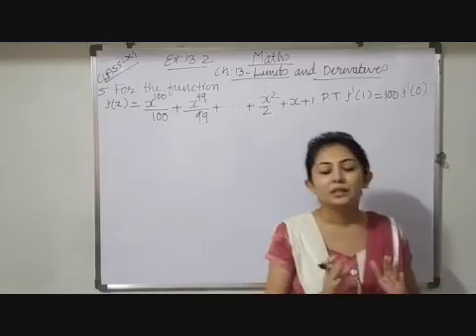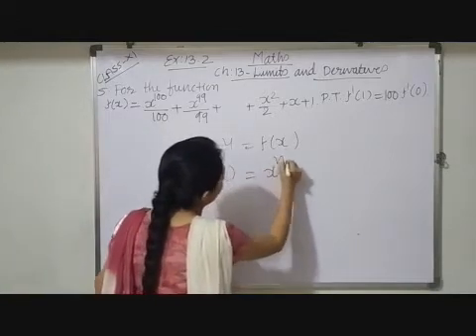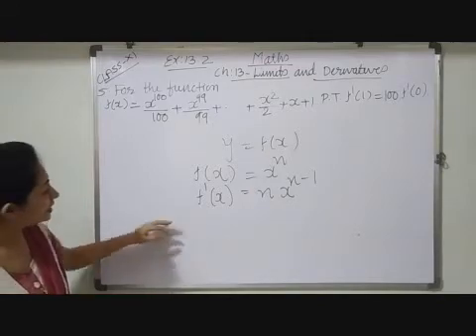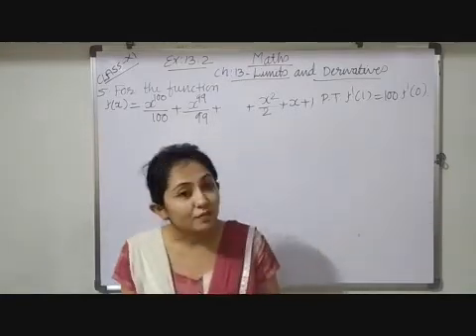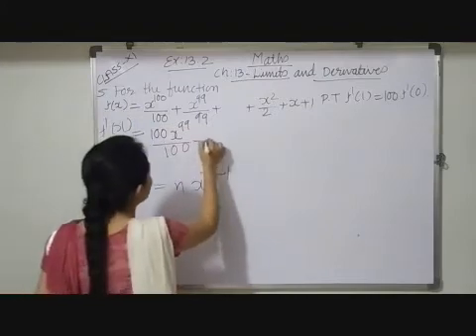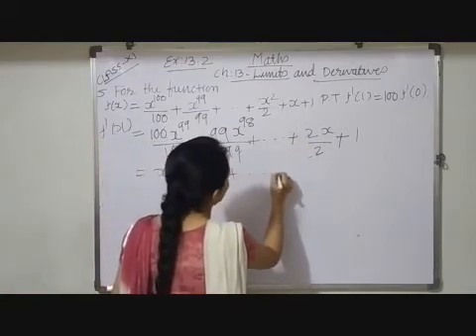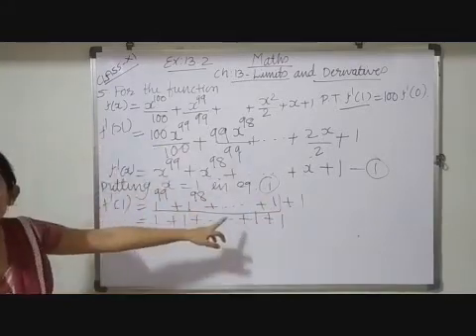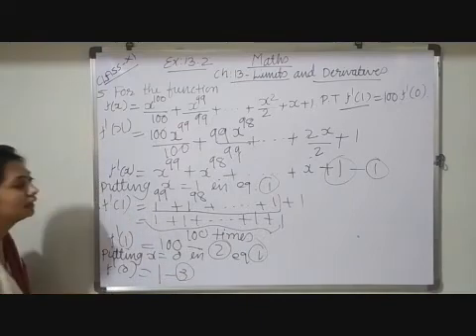XI Maths Chapter 13 Limits & Derivatives Part 17